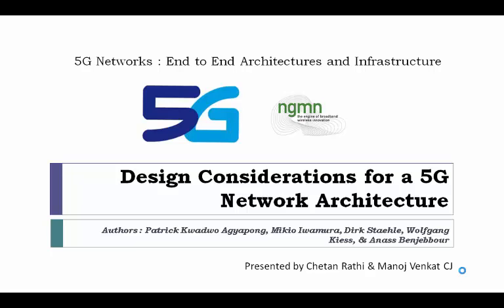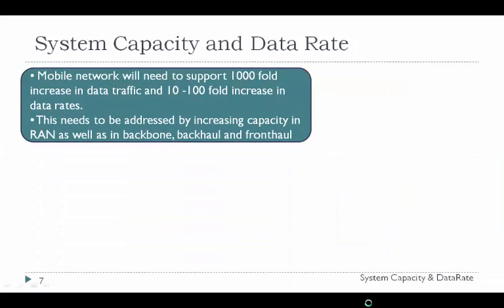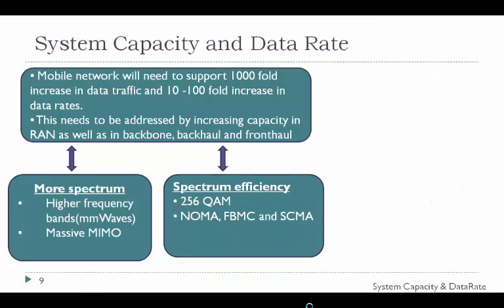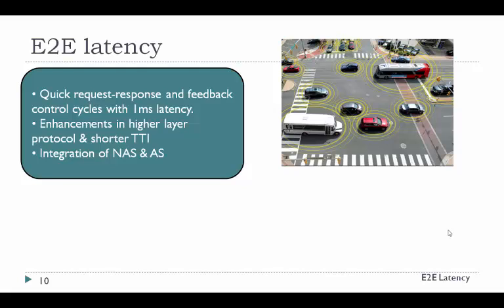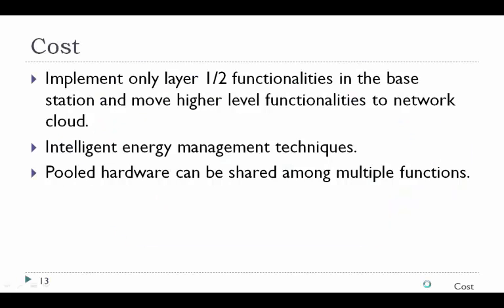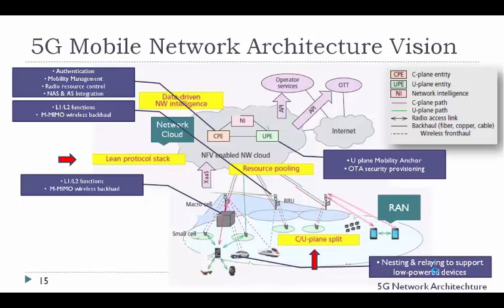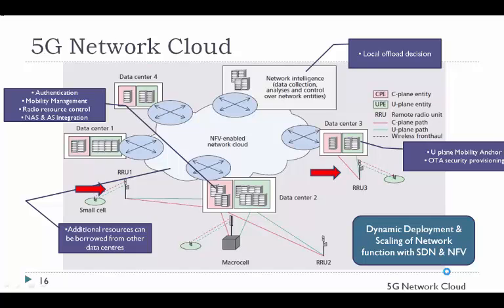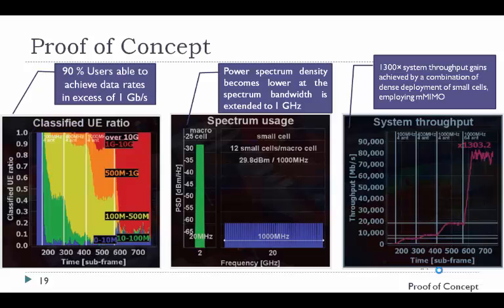Paper presentation on 5G Network Architecture